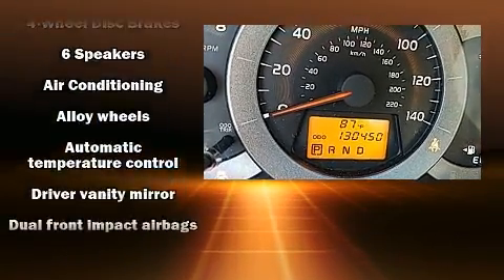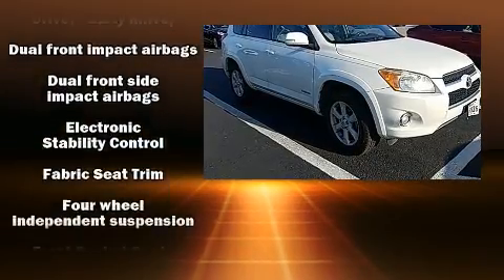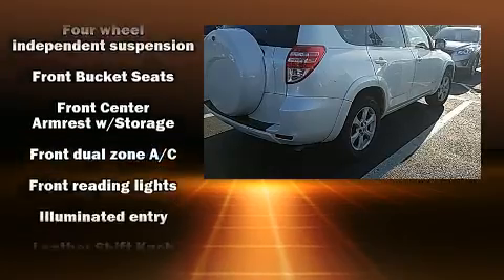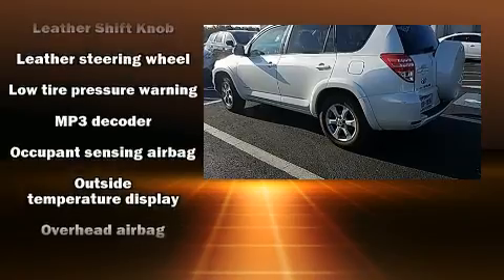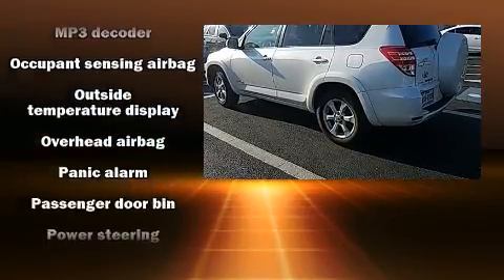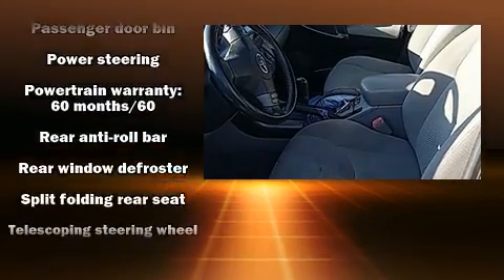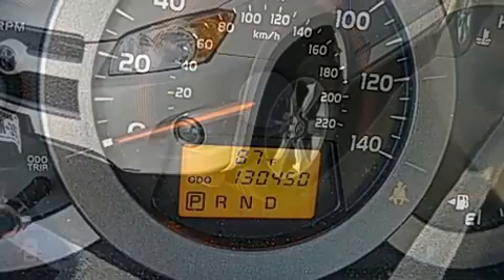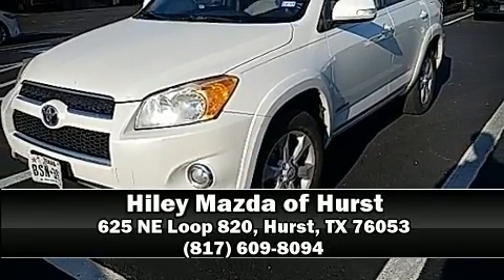2009 Toyota RAV4 Limited in Hurst, TX 76053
Take command of the road in the 2009 Toyota RAV4. It features a front-wheel-drive platform, an automatic transmission, and a 2.5 liter 4 cylinder engine. Toyota prioritized practicality, efficiency, and style by including: a leather steering wheel, front bucket seats, power windows, cruise control, a roof rack, rear wipers, and more. Toyota also prioritized safety and security by including: dual front impact airbags with occupant sensing airbag, head curtain airbags, traction control, brake assist, anti-whiplash front head restraints, ignition disabling, and 4 wheel disc brakes with ABS. Various mechanical systems are monitored by electronic stability control, keeping you on your intended path. Our team is professional, and we offer a no-pressure environment. We'd be happy to answer any questions that you may have. We are here to help you.